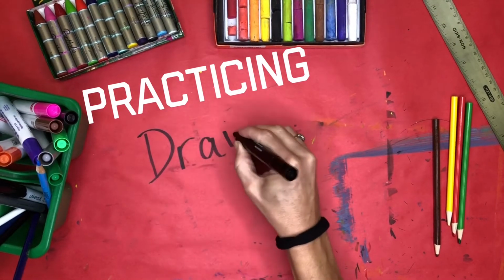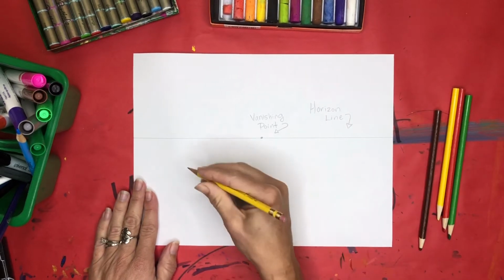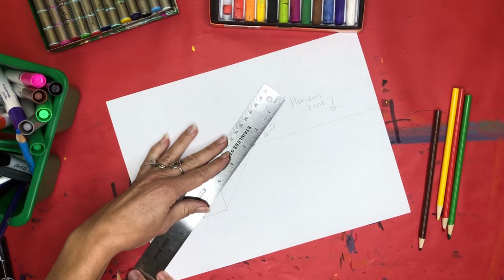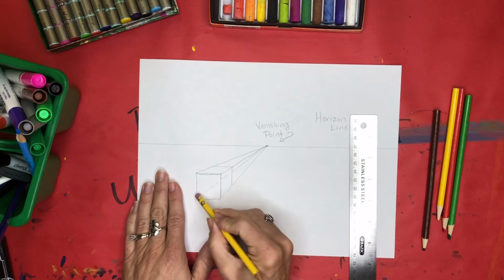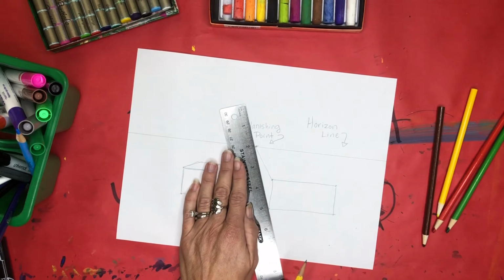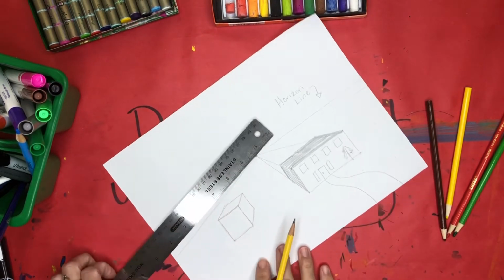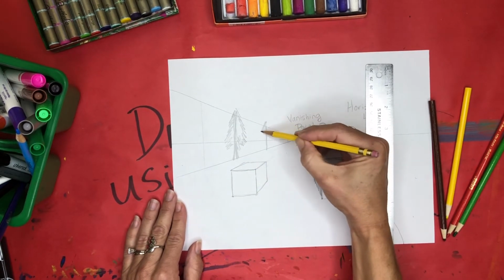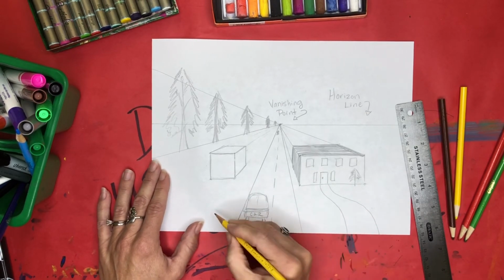Practicing Using One Point Perspective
Do this video before “Drawing Using One Point Perspective.”  This video was created to help students practice using the one point perspective concept in their drawings in several different ways.  Try doing your own images using the same format.  Before you know it, your work will be popping of the page!